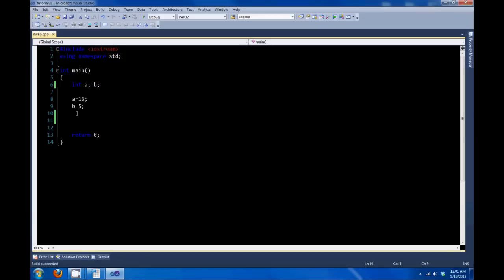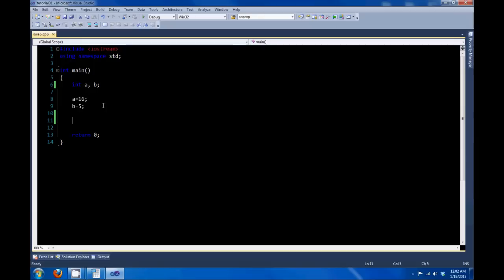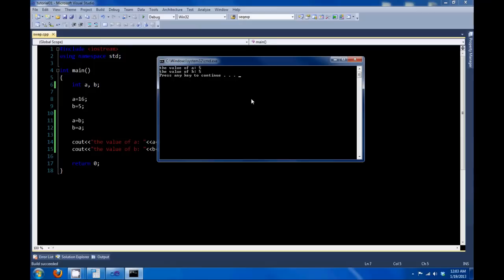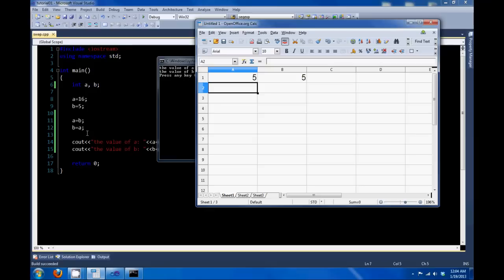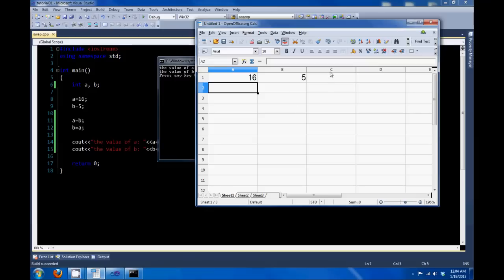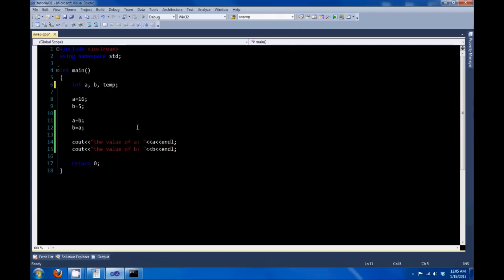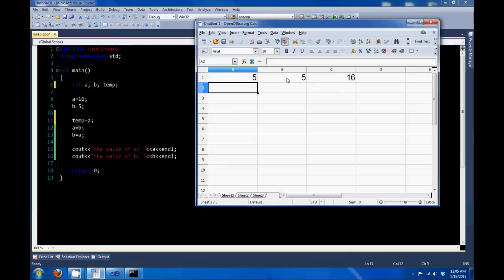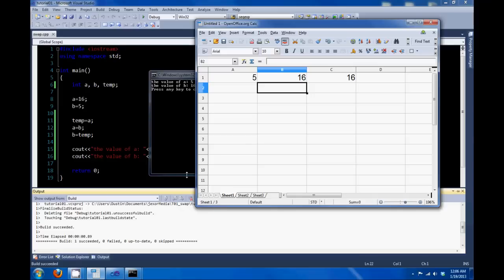C++ | Swap two variables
We discuss how to swap two variables in C++
Sorry about the over-modulated audio and white/blue text on black--these problems will be fixed in future videos.